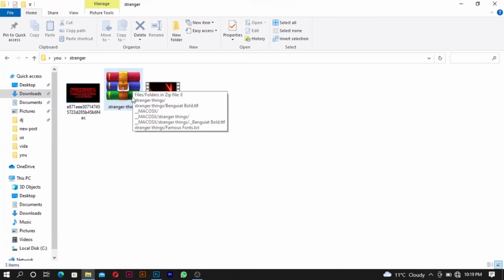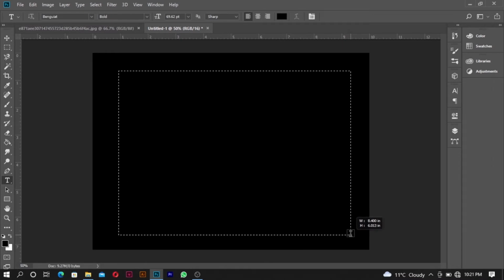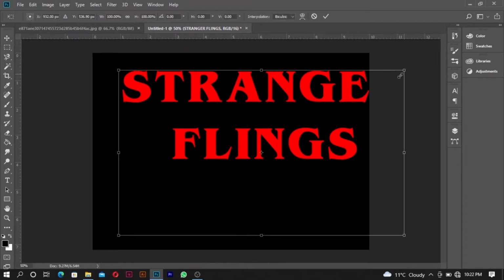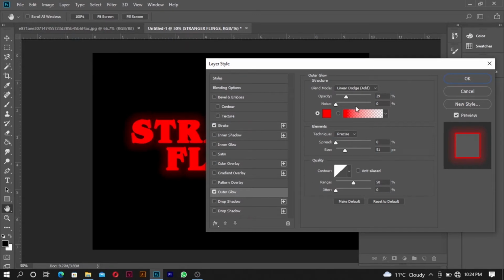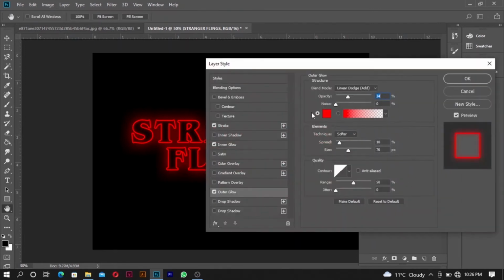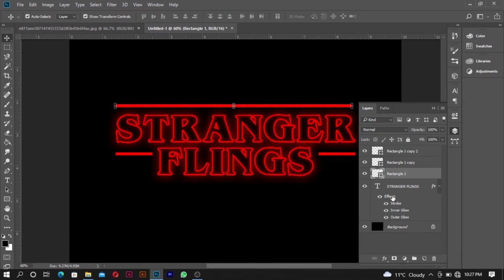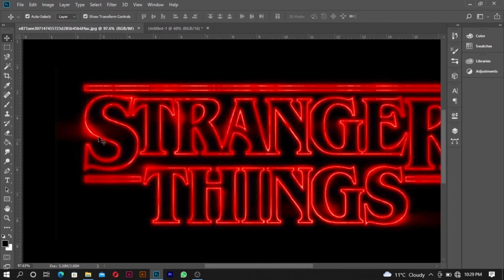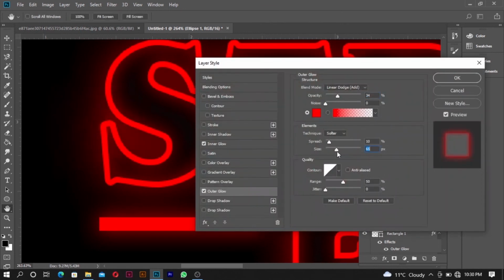MAKE THE STRANGER THINGS LOGO IN 13 MIN: QUICK TUTORIAL!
UNLEASH YOUR CREATIVITY: LEARN HOW TO MAKE THE ICONIC STRANGER THINGS LOGO!

Stranger Things theme song: Kyle Dixon and Michael Stein